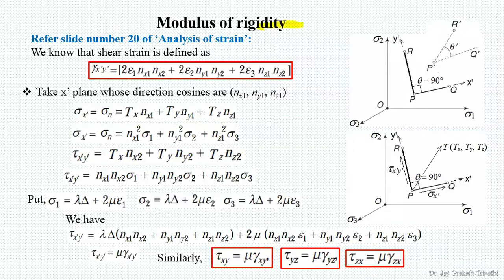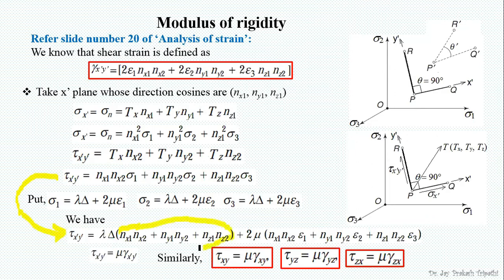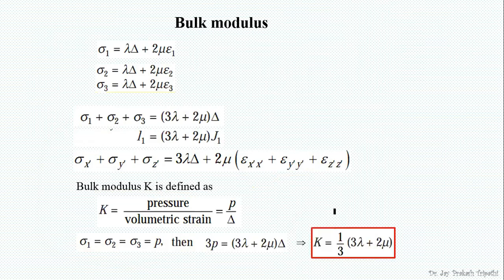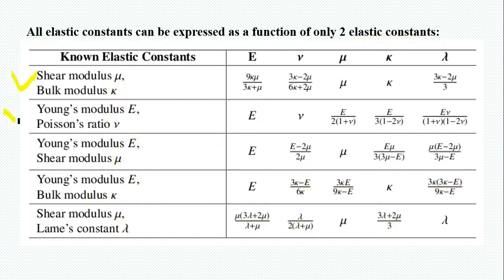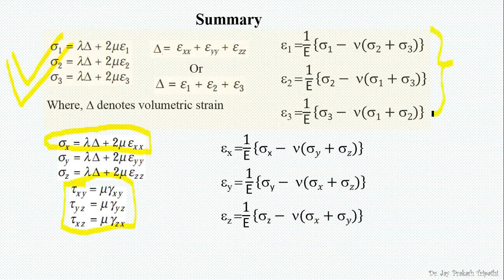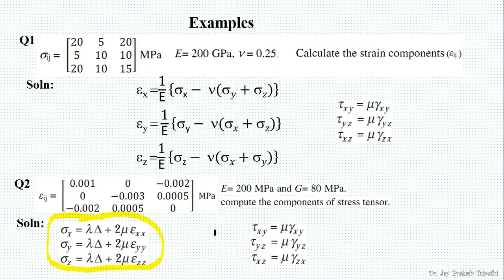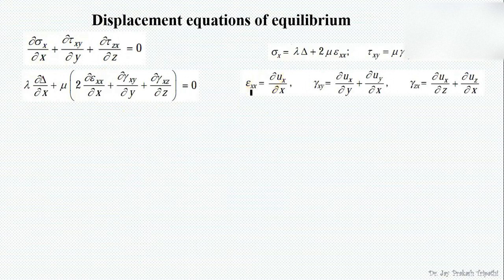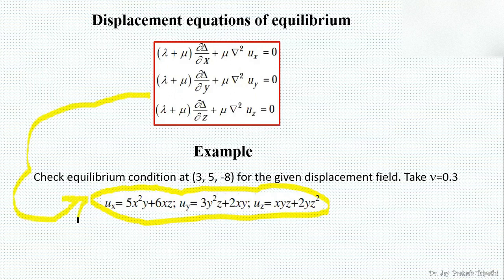Part 2 stress strain relations